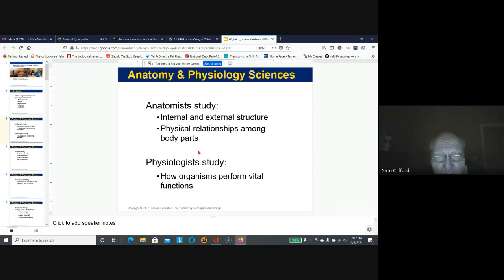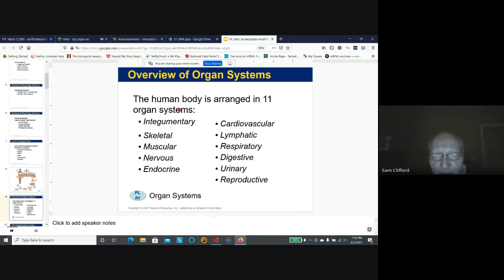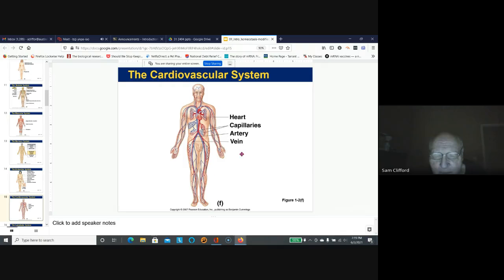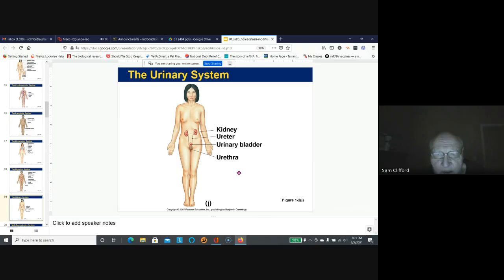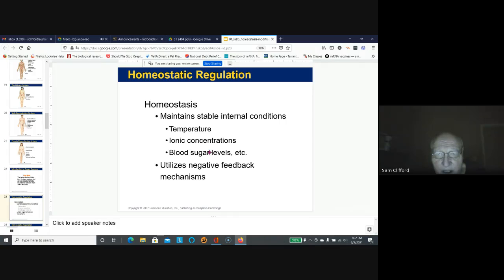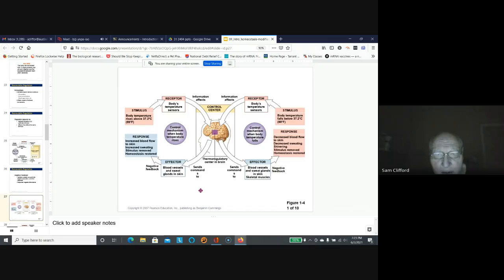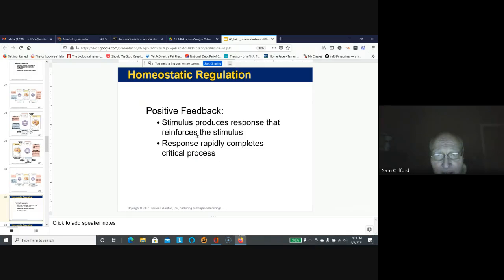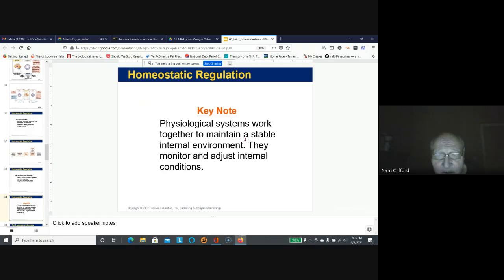2404 2021U Anatomical terms etc.